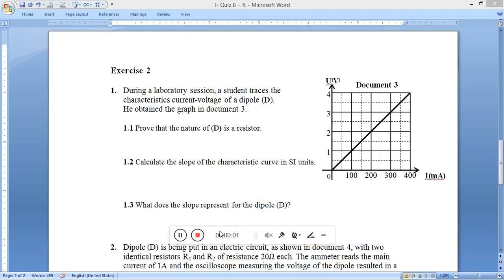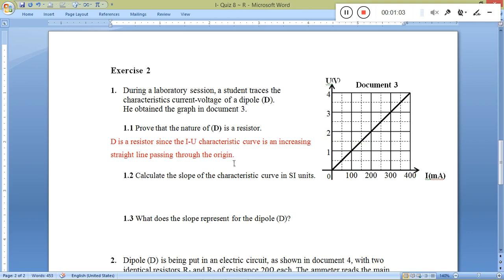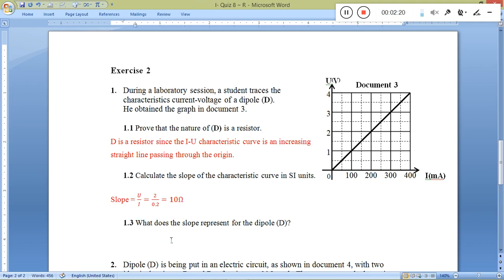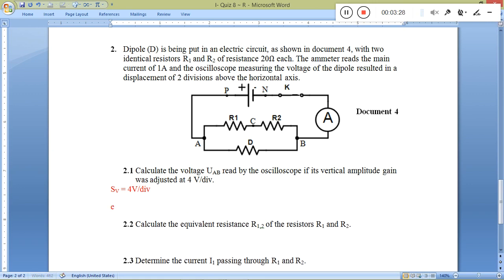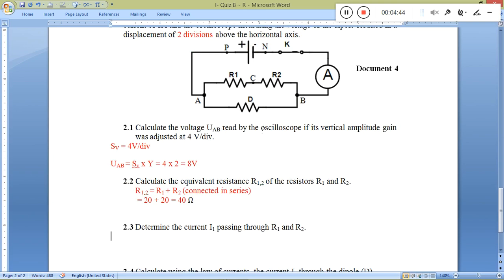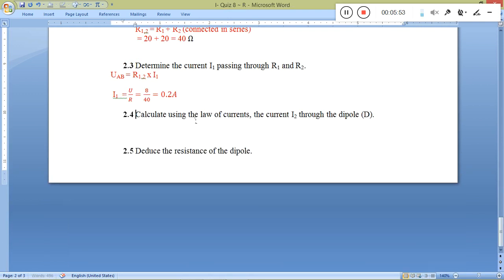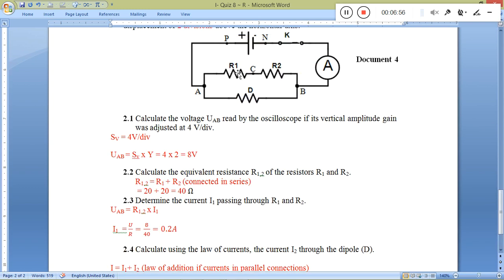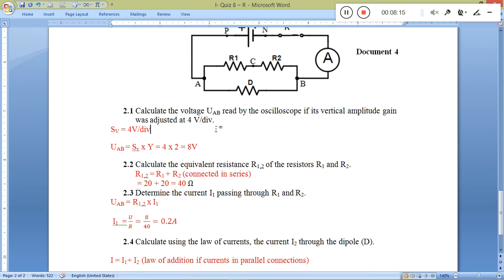Resistors (Application 2)